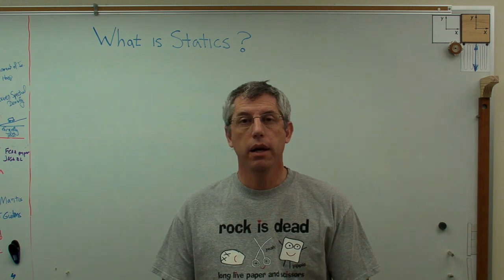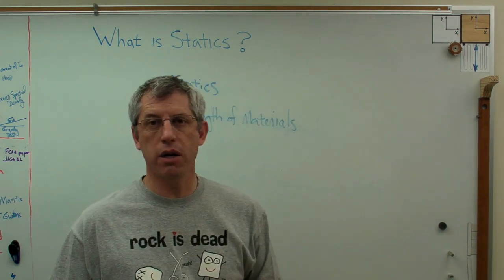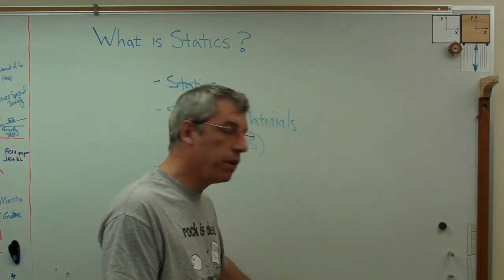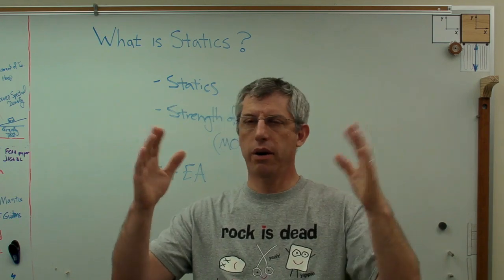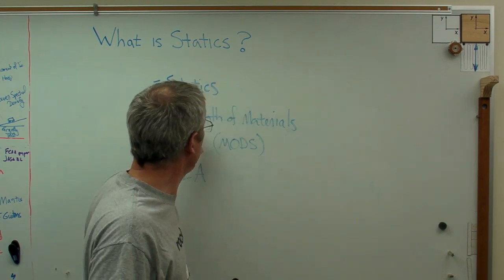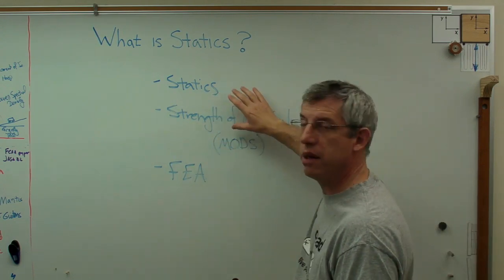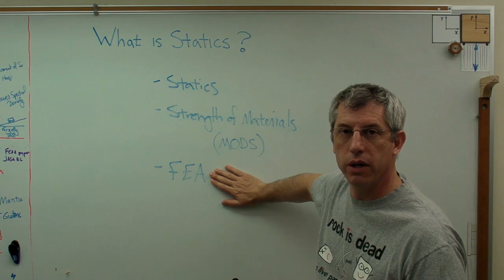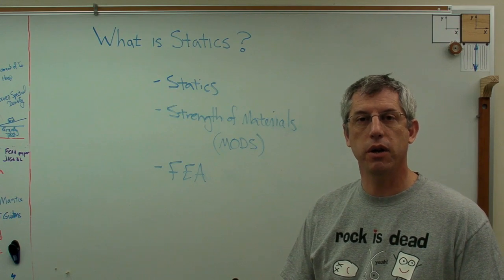What is Statics - Brain Waves.avi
Many of us take a statics class, but it isn't always clear why statics is important.  In this video, I explain what statics, why it is important and how it fits in.  Statics is very useful and also gives you a needed foundation for more advanced structures classes.